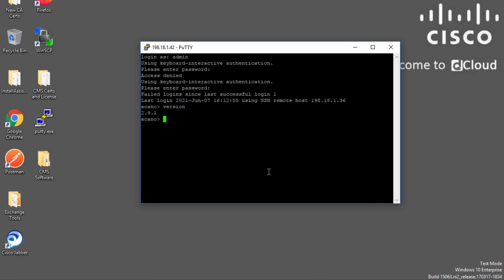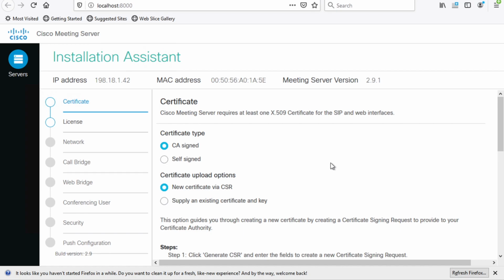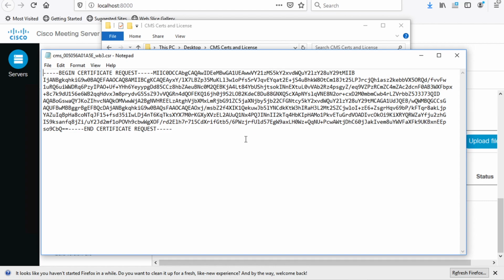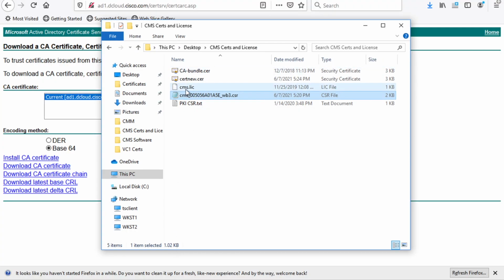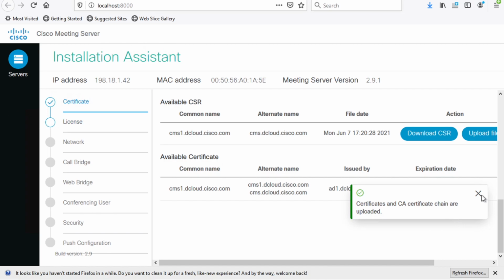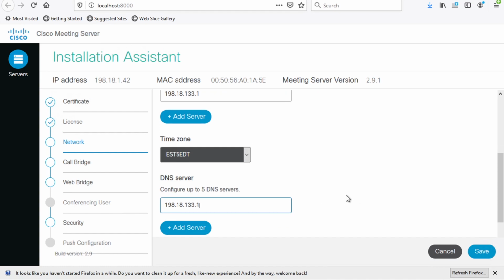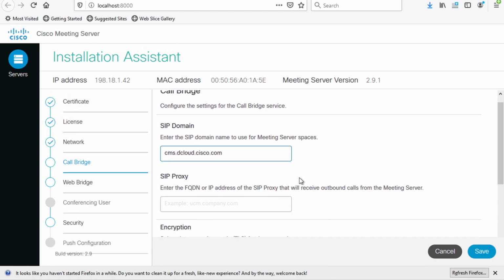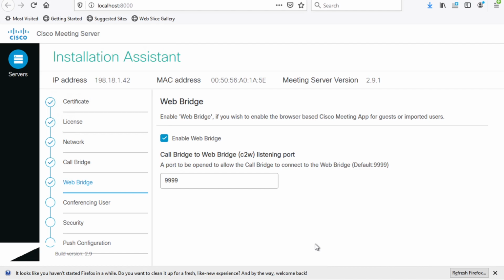Cisco Meeting Server - Lab1 - Task 3a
Cisco Collaboration - Cisco Meeting Server
This video is a CMS Lab where I demonstrate how to use the Cisco Meeting Server's Installation Assistant. For this video, we go through how to set up certificates, Network settings, webBridge3, and CallBridge. We will finish with the installation assistant in the next video, Task 3b.